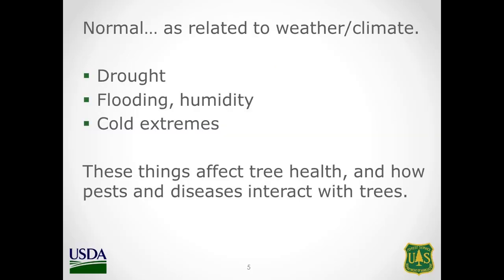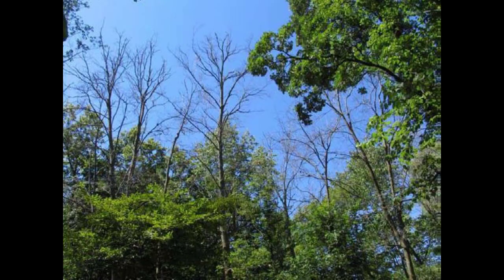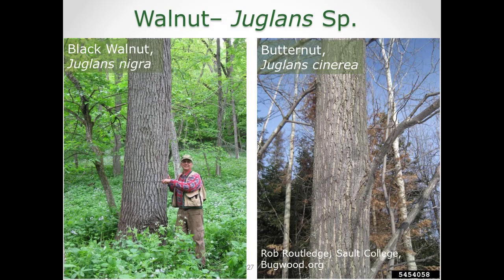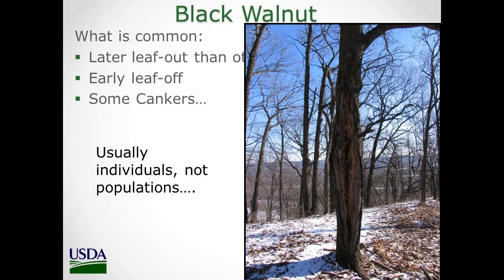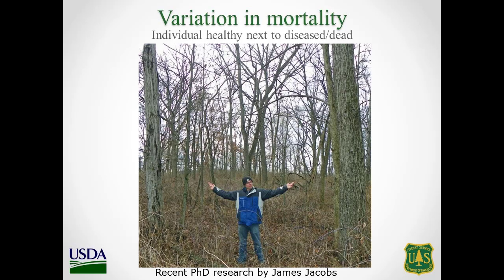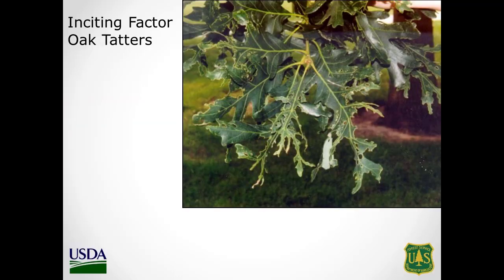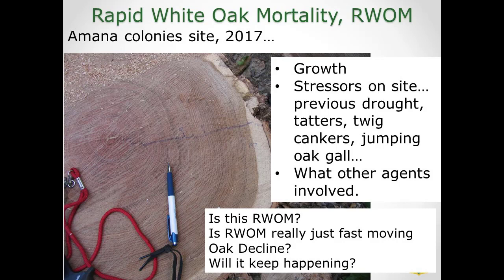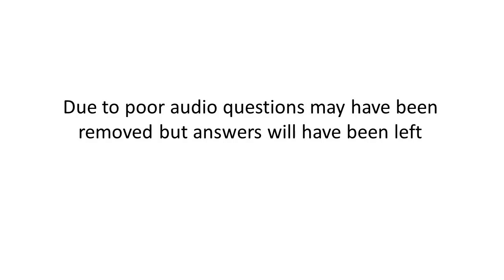forest health concerns with walnut, hickory, and oak